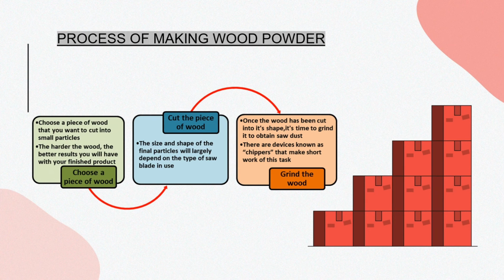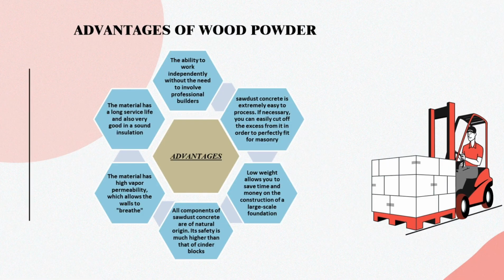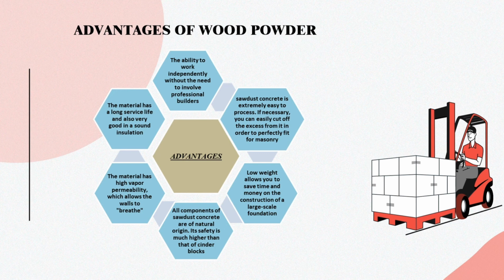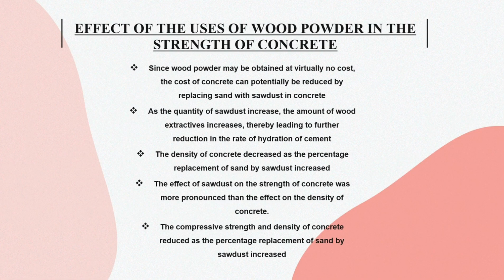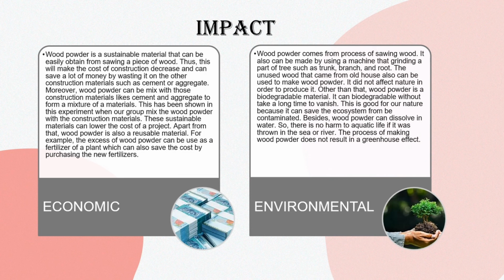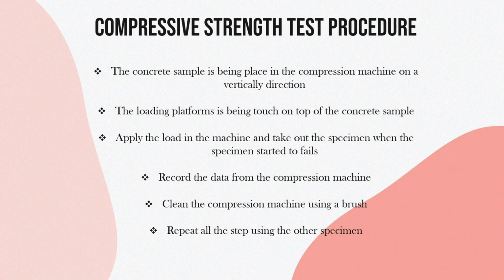PROJECT ECS268 GROUP 3